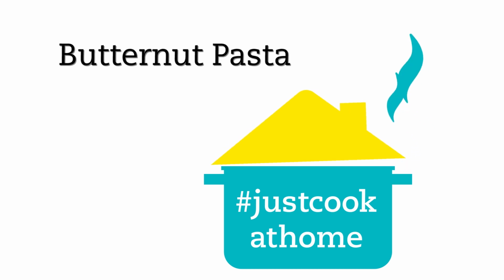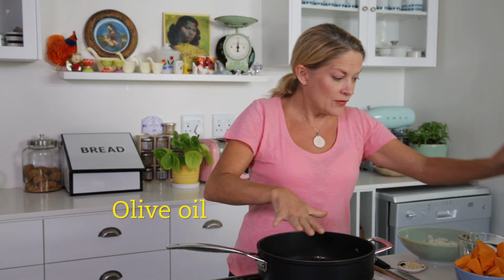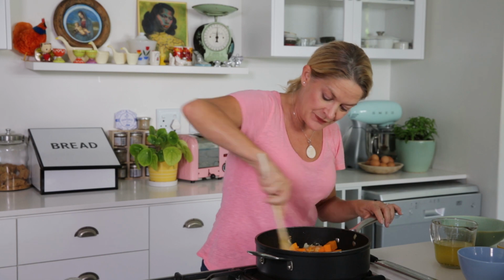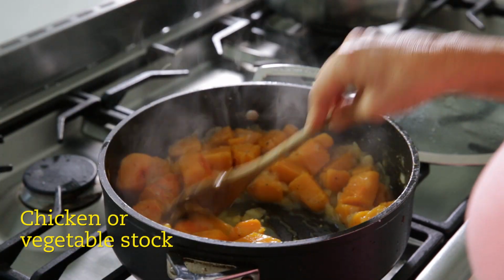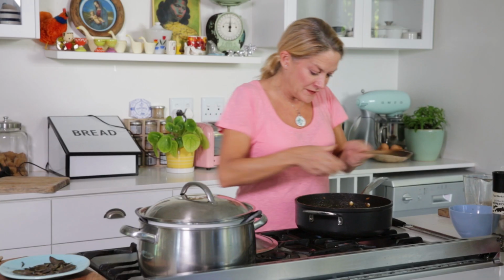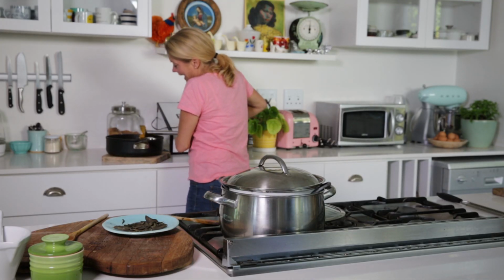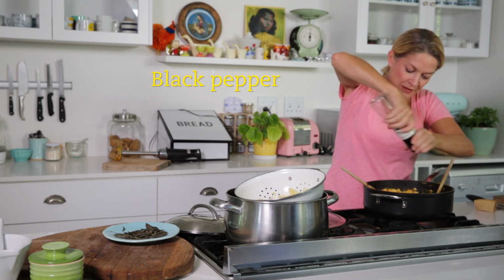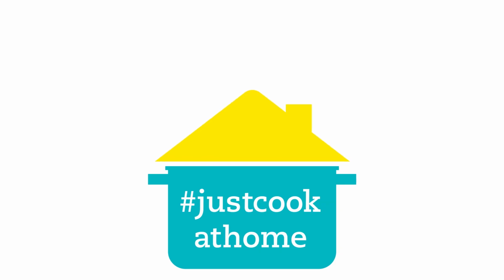Butternut Pasta Recipe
Skip traditional pasta dishes and try this creamy butternut-pasta goodness. It doesn't get any simpler than this…

Serves 4 | Less than 45 minutes

Ingredients:

1 Tbsp (15ml) butter or olive oil, plus extra for butternut
1 large onion, chopped
2 cloves garlic
500g butternut, peeled and cubed
About 1 cup (250ml) chicken or vegetable stock
Salt and milled pepper
1 packet (500g) pasta, cooked
Feta or parmesan, for serving
Sage leaves, fried in butter (optional)

Method:

Heat oil and fry onion until translucent.
Add garlic, butternut and pour in stock. Cover with lid and cook until butternut is tender.
Remove from pot, purée or mash with butter or olive oil and season well.
Toss through hot pasta and stir in feta or parmesan.
Top with butter-fried sage leaves, if you have any to hand.